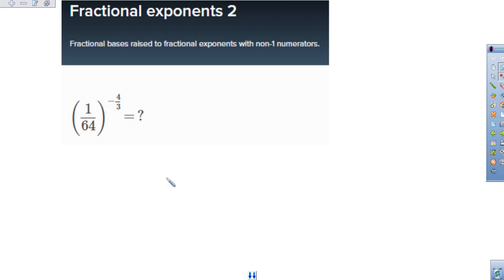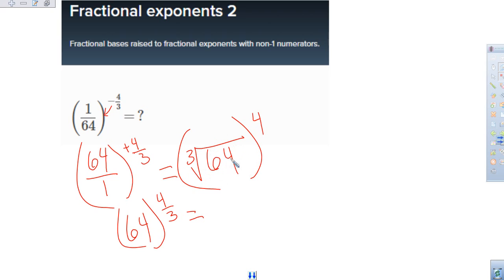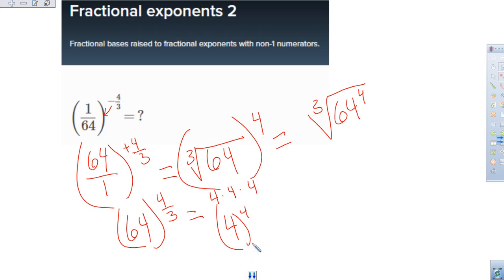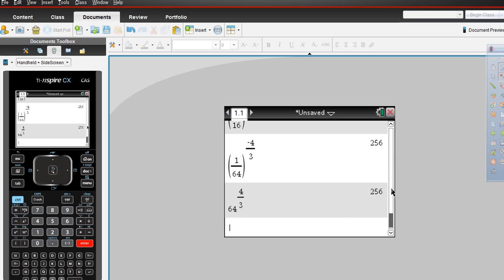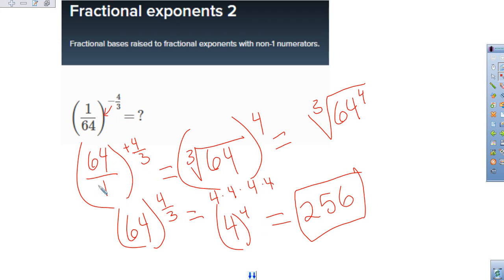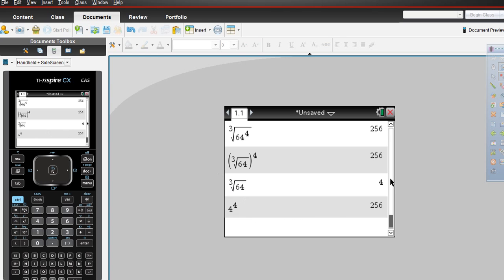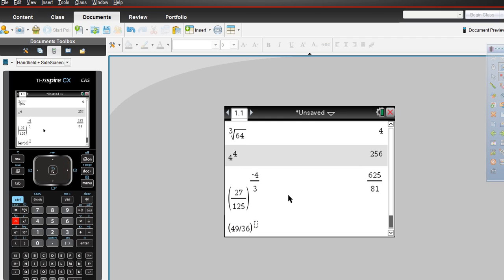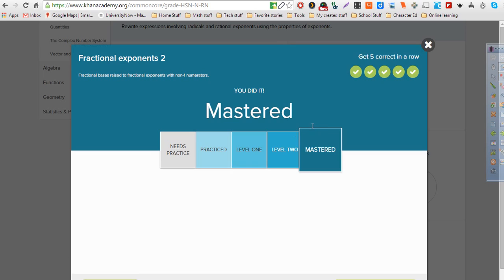CHS Math - KA Fractional Exponents 2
Mr. T shows how to solve Khan Academy exercises